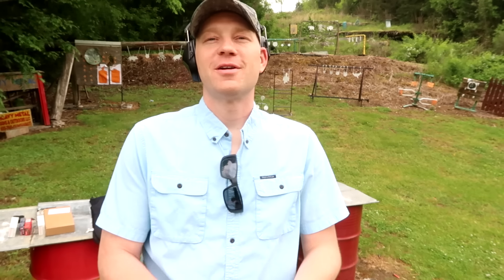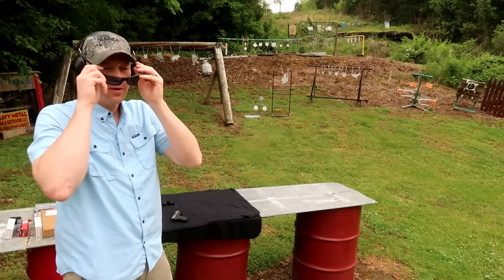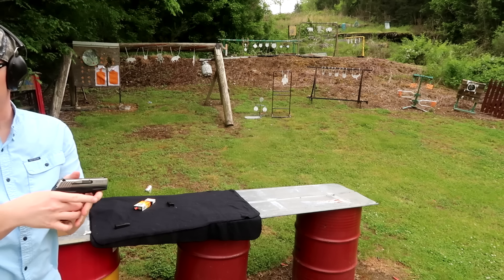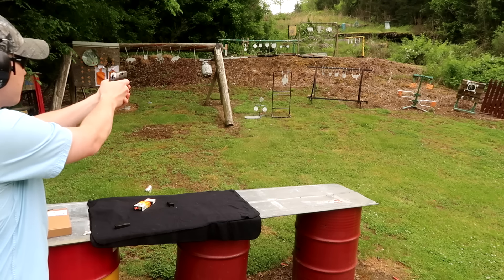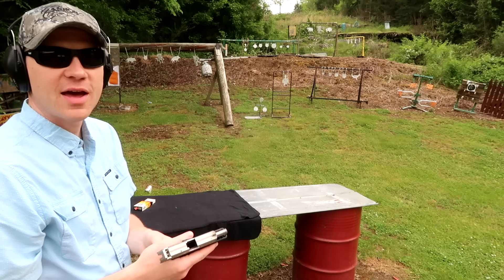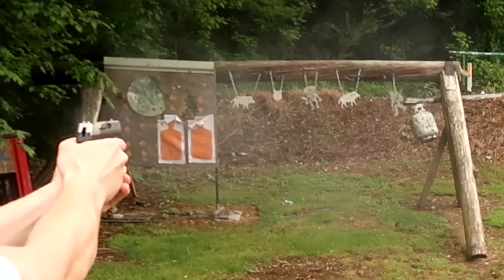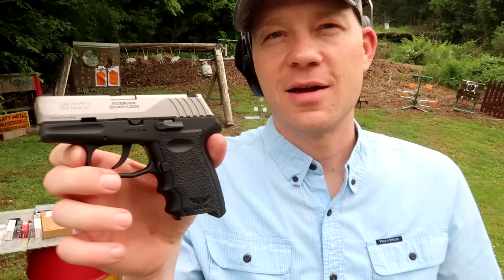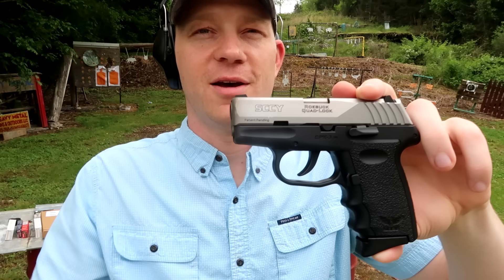SCCY CPX-3 .380 at the range